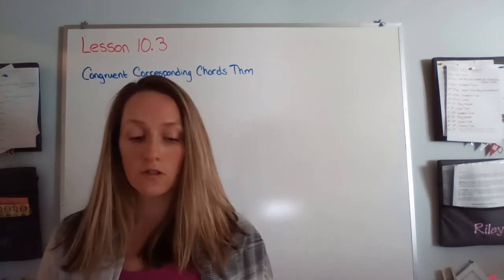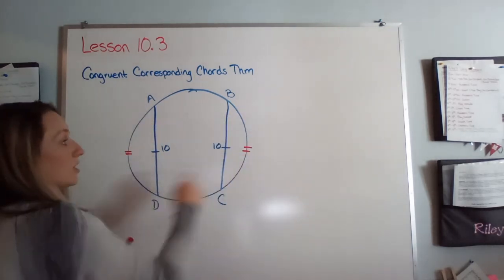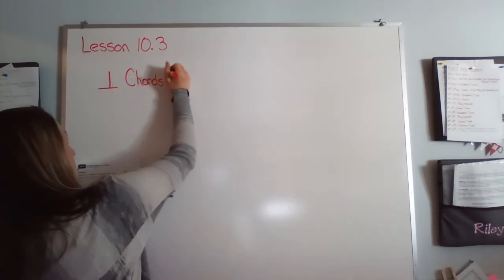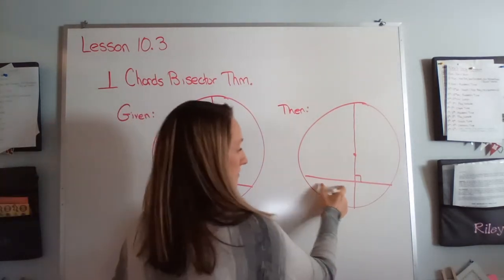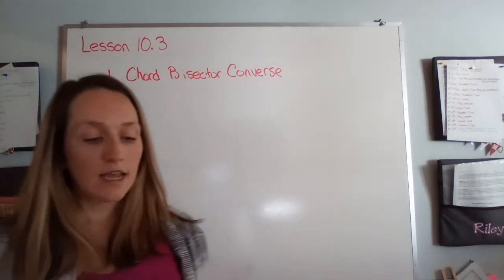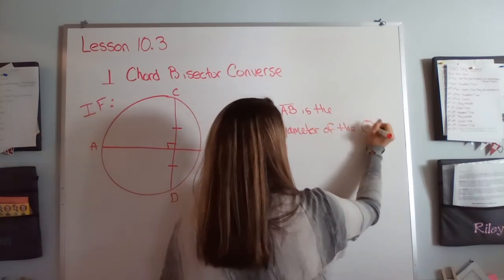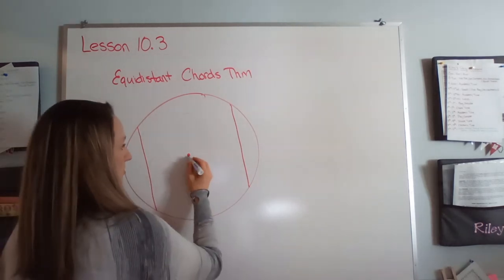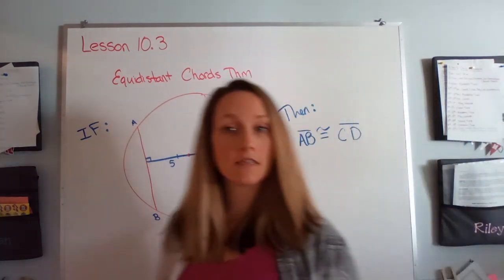CP Geometry - Lesson 10.3